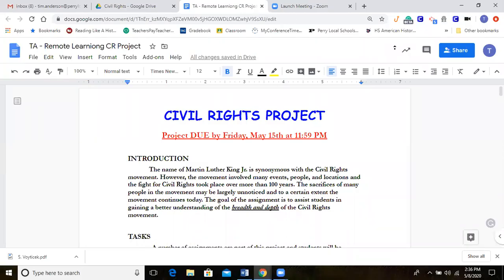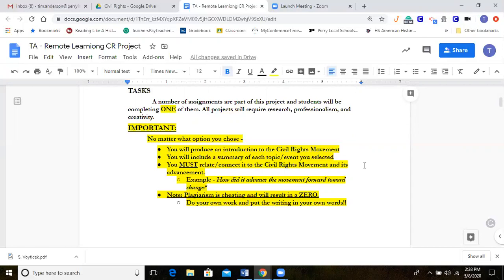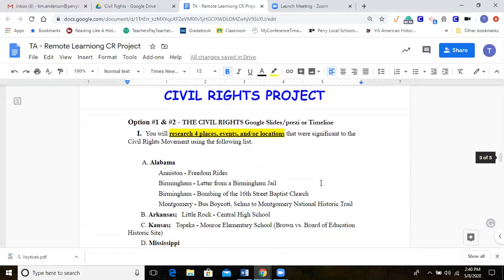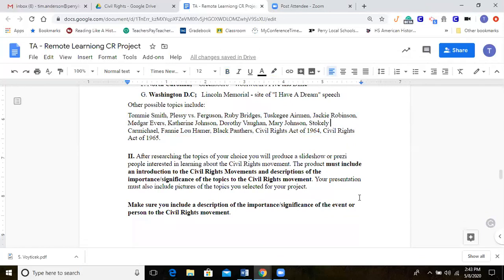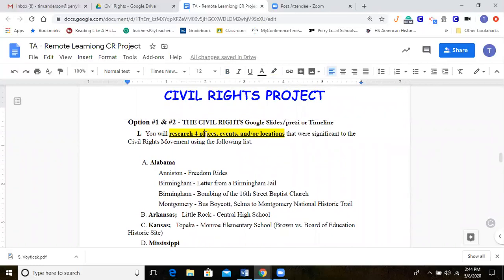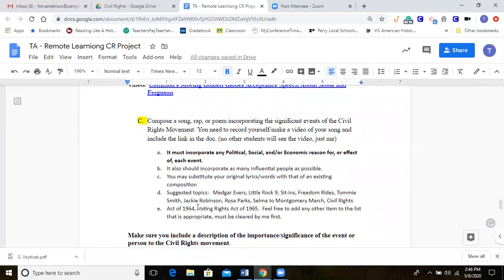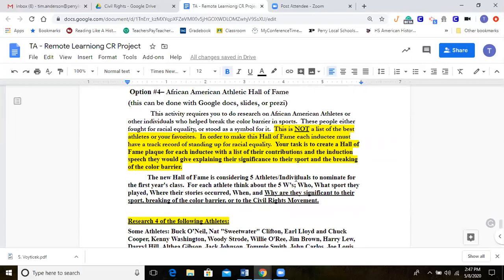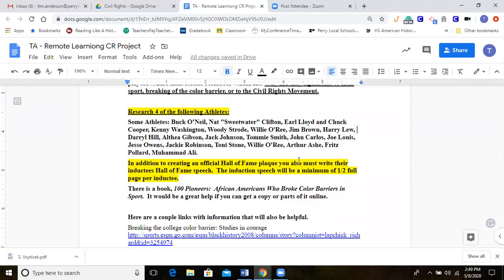Remote CR Project